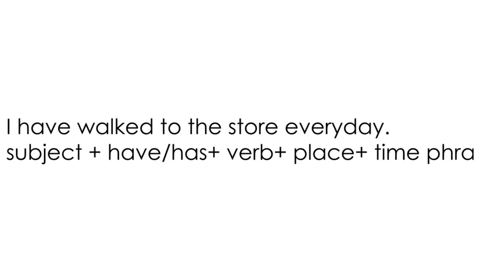Fix your Grammar in Present Perfect Tense [Learn English Fast]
In this video I'm going to show you how to use Improve your English grammar and speaking by understanding  present perfect tense.
Improve your English grammar by learning how to use present perfect tense. Speak English better by correcting your grammar mistakes.
Whether you're an intermediate or advanced English speaker fix your grammar mistakes by using present perfect tense correctly. In this video I break down the structure of this crucial English tense and show you how to build English sentences correctly in present perfect tense. Learn English grammar structure in a step by step way, so that you use simple present tense correctly. This will help you speak English fluently.

This is a snippet of my video that covers all 4 present tenses.